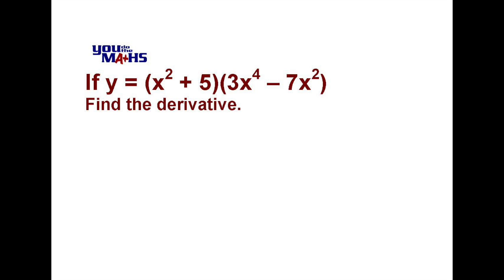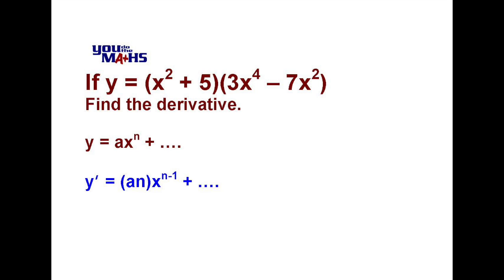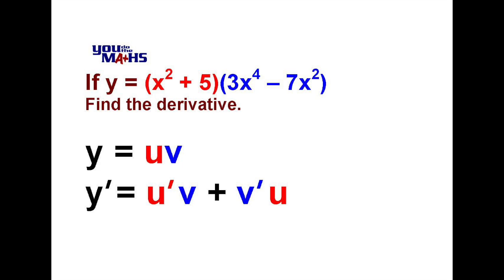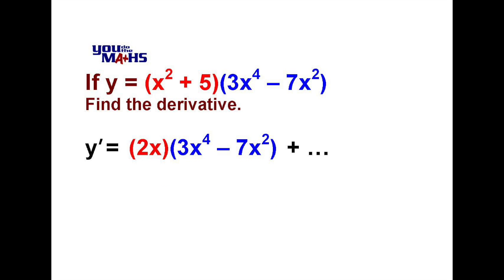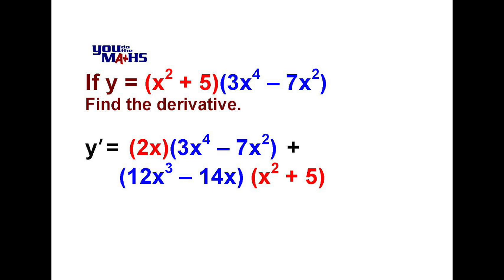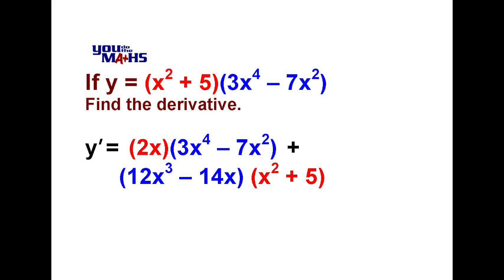Differentiation : Product rule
This video shows how to differentiate using the product rule